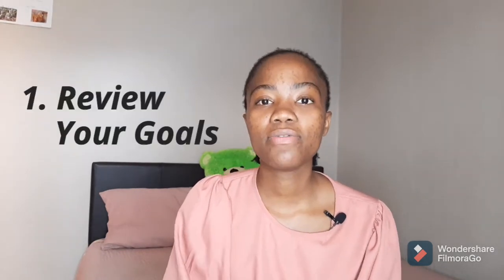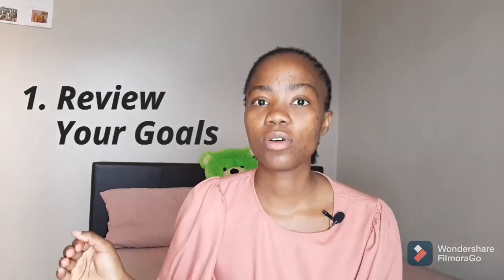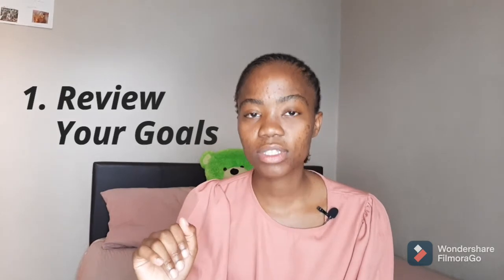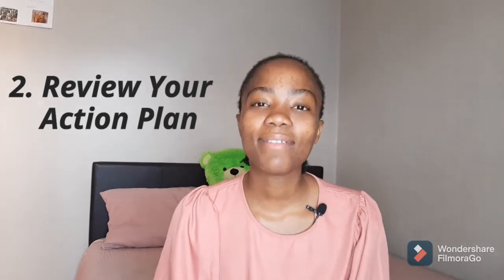Quarterly Goals Check-In: My personal 3 step process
Heya Fam,

On todays video we discuss the importance of reviewing your quarterly goals. I also share my own personal three step process that helps me check-in on my goals on a regular basis. Checking in on your goals is very important because it allows you to be in control as well as allows you to get a full picture of where you are headed in life.

Apart from just where you are headed, reviewing goals allows you to understand where you've been, where you are and where you are going.

Grab your pen and paper and make notes as we go along in the video. Do your quarterly goals check in and stay in control of your own life.